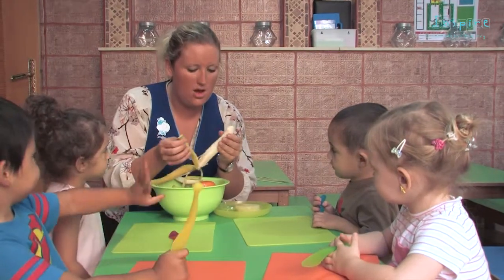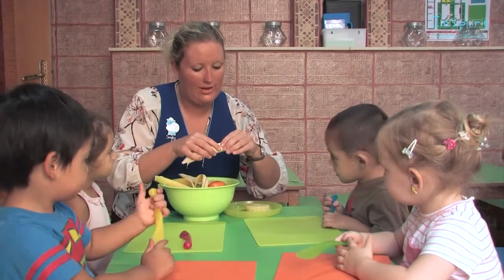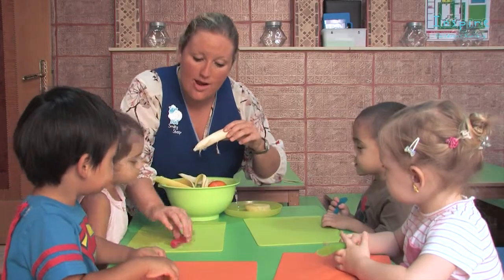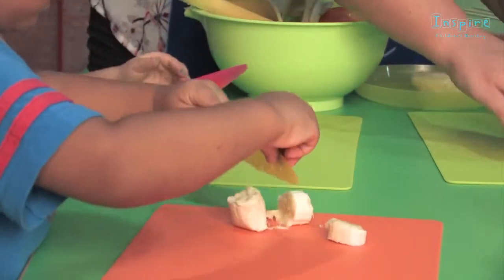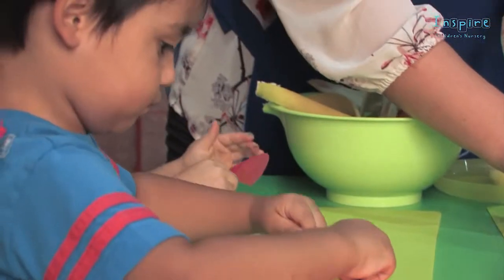Inspire Children's Nursery, Dubai-An Inclusive Family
We promise to provide all children with a home away from home, a place where they can learn, grow & evolve into conscientious global citizens, having the time of their lives in a stimulating and safe environment, built on respect for the self, family and community.